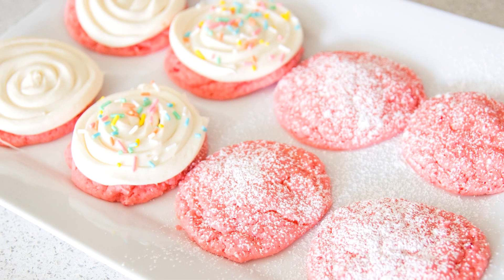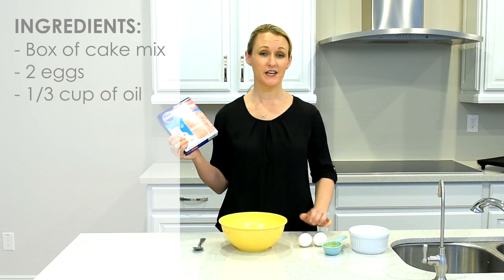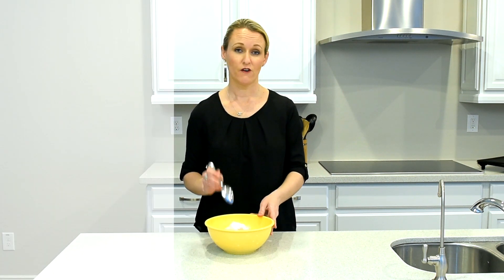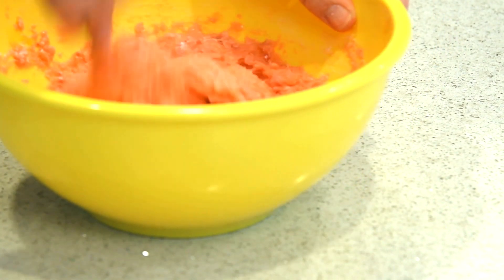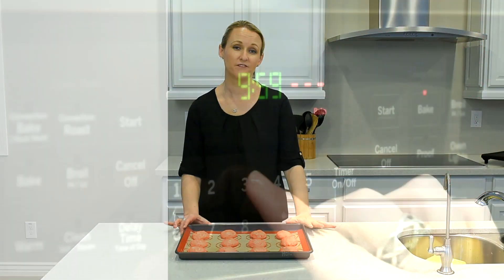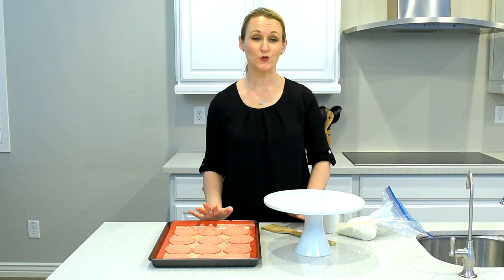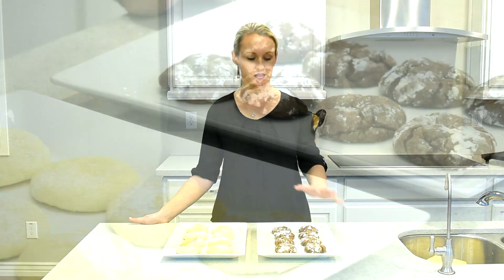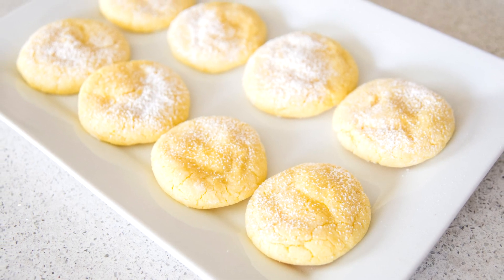Cake Mix Cookies - Easy 3 Ingredient Recipe (3 Ways)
Have you ever made cookies from a box of cake mix? Cake mix cookies are soft and chewy and super delicious! Plus, they only require 3 ingredients, so making them is essentially a no-fuss, fantastic treat. For written instructions see our 3 Ingredient Cookie blog post

♡ About me:
I'm Stephanie, a married mom of 5 kids and the creator of Somewhat Simple. I have an amazing team of talented ladies who bring fantastic content to Somewhat Simple. We hope you like what you find here - see you again soon!